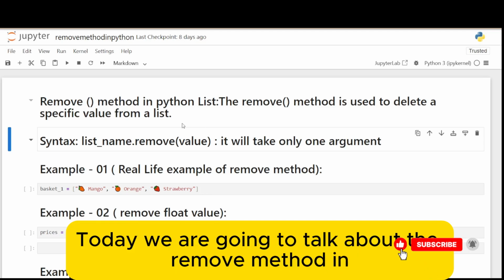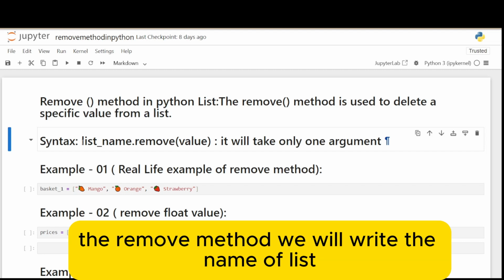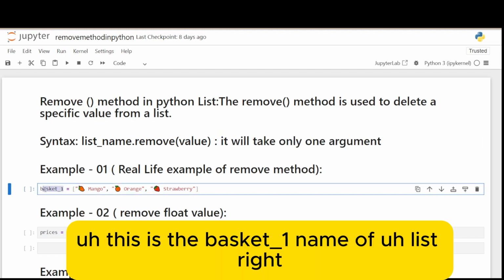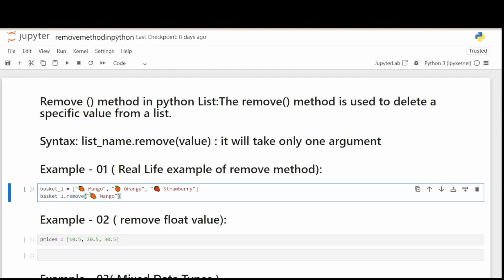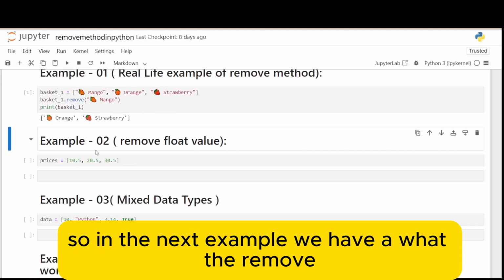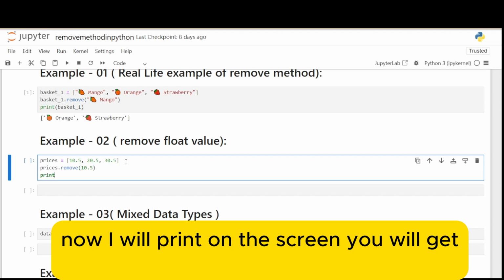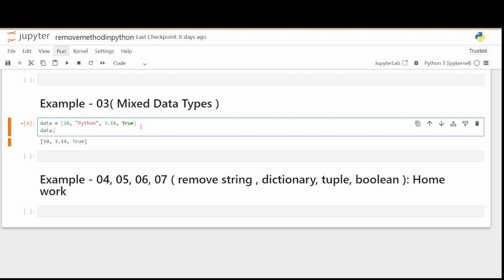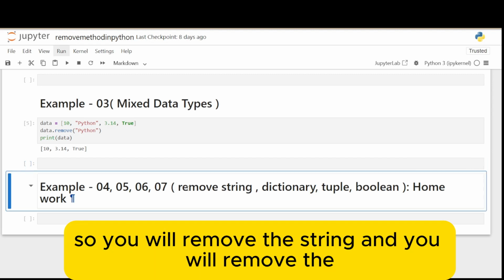Lec # 10 Python List remove Method | python list methods | Python Tutorial for Beginners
🐍 Python List remove() Method Explained with Examples | Python Tutorial for Beginners

Want to learn how the remove() method works in a Python list? In this beginner-friendly Python tutorial, you'll learn the definition, syntax, real-life examples, and common mistakes that beginners often make while using the remove() method.

This video explains everything step by step using simple language and practical examples, making it perfect for Python beginners.

📚 In This Video You Will Learn:
✅ What is the remove() method in Python?
✅ Syntax of the remove() method
✅ How remove() works with Python lists
✅ Real-life example using a fruit basket 🍎🍌🍇
✅ Common beginner mistakes and how to avoid them
✅ Difference between remove(), pop(), and del
✅ Quiz to test your understanding

fruits = ["Apple", "Banana", "Orange", "Mango"]

fruits.remove("Banana")

print(fruits)

✔ Python Beginners
✔ Programming Students
✔ Coding Enthusiasts

Learn Python from Basic to Advanced with easy explanations, real-life examples, quizzes, projects, and interview questions.